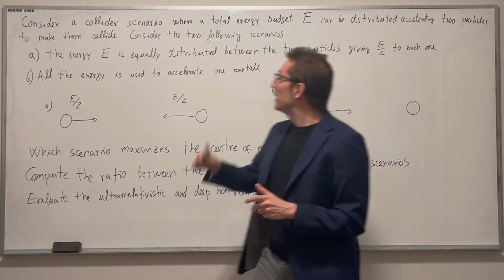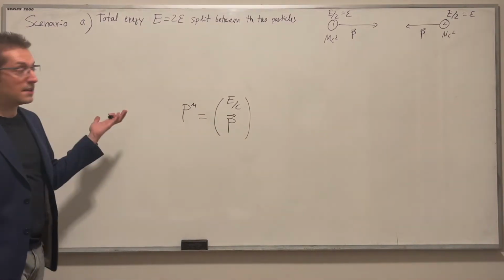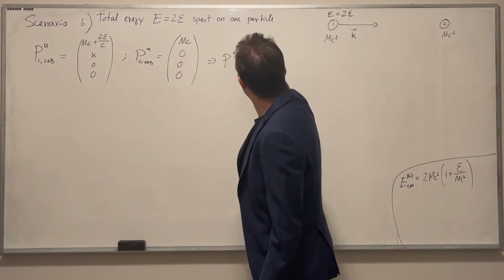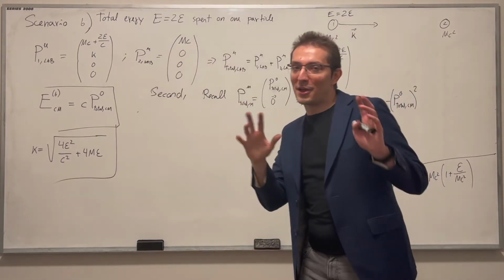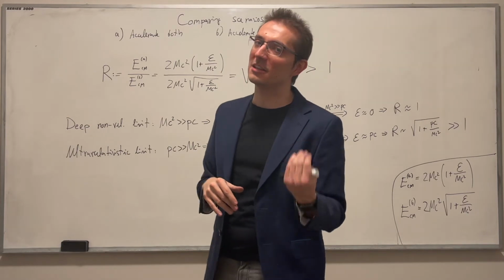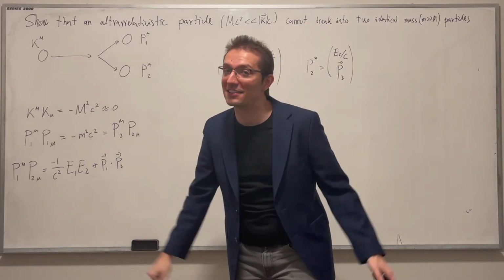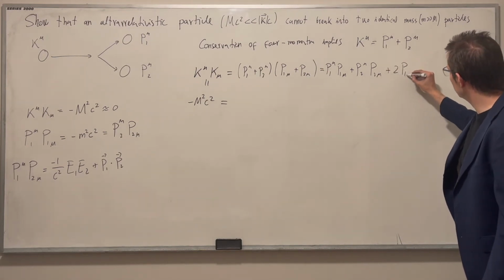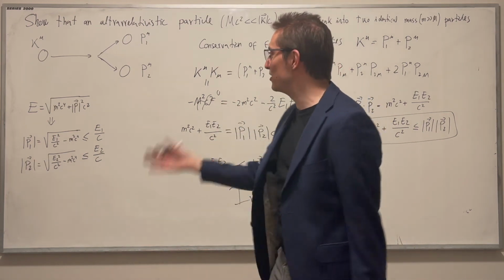Intro to General Relativity - 12 - Collision problem examples in special relativity